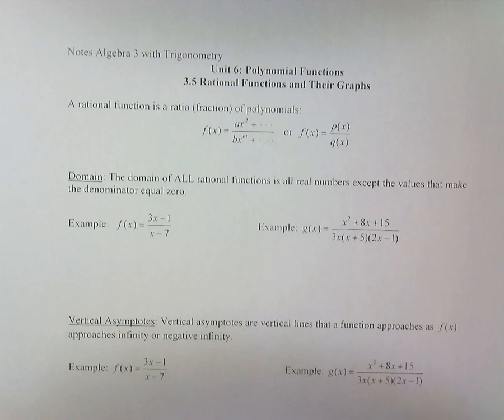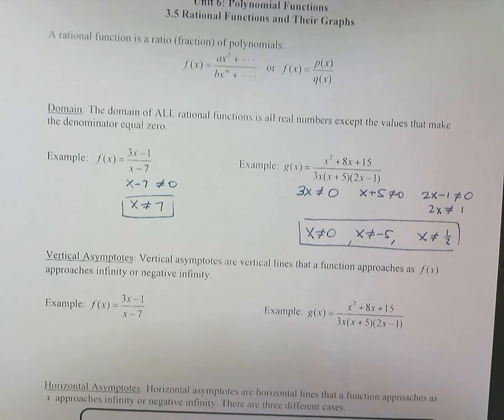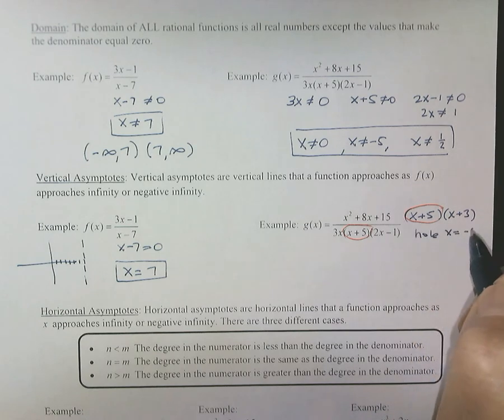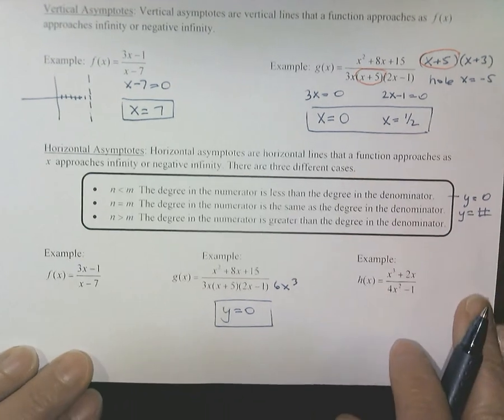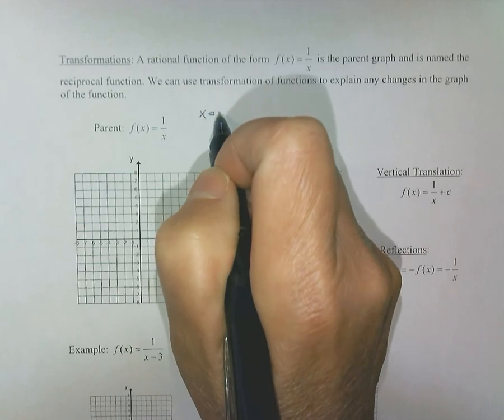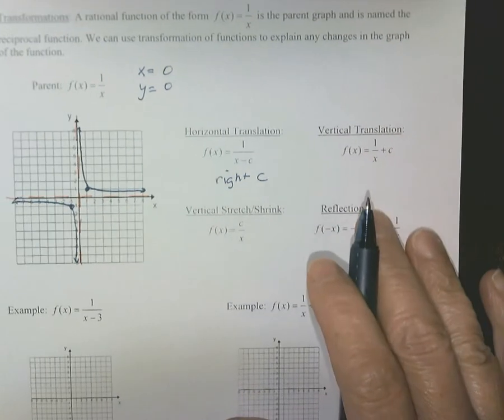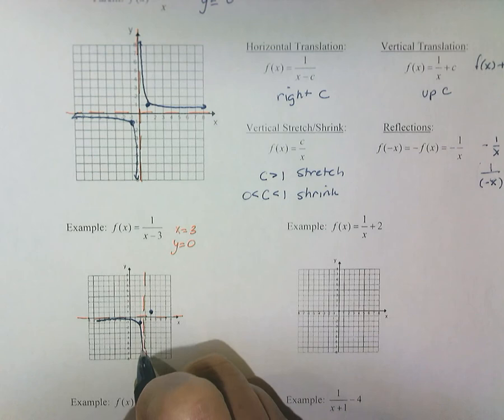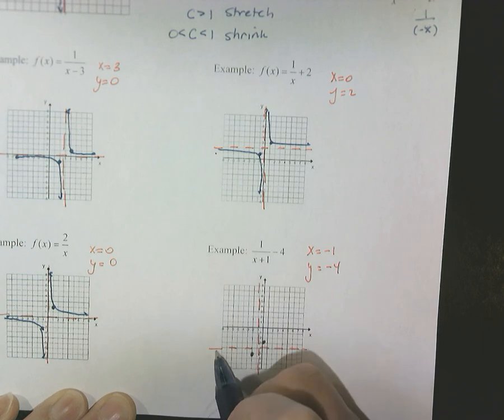Notes for Section 3 5 Rational Functions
Algebra 3 notes for Rational Functions